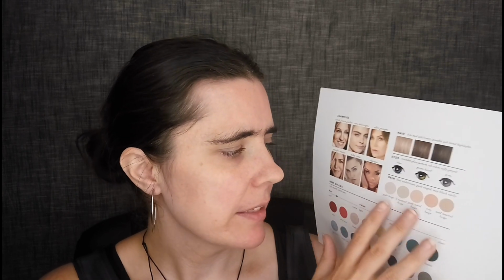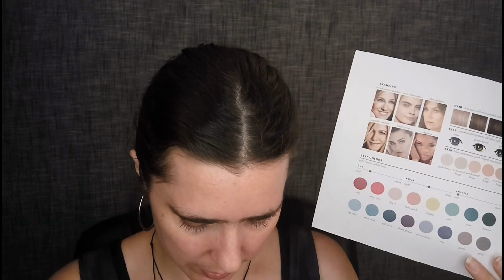ASMR Colour Analysis Role Play (Soft Summer)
It's high time you had your colour analysis done! This time instead of our silver and gold, and vein testing, we're doing some fabric draping and comparing to paint samples.

My you do look lovely!

This video is dedicated to Margie Handler!